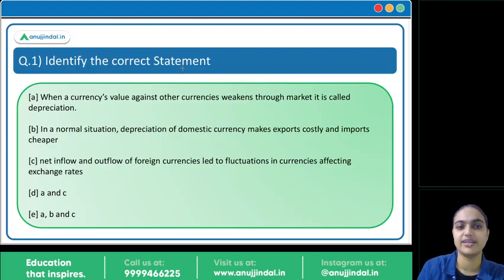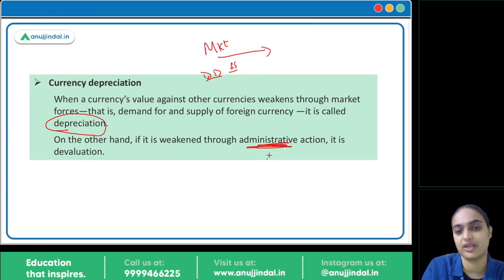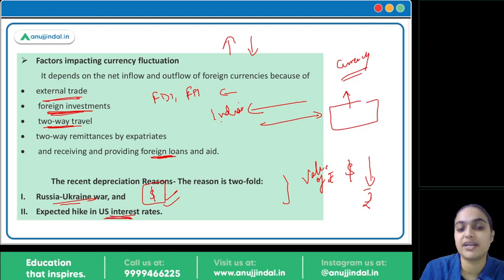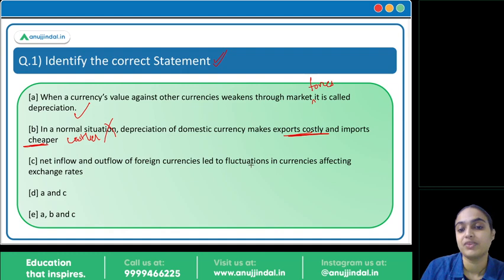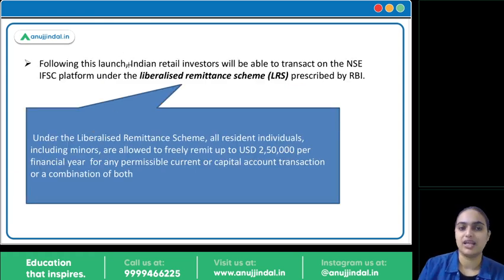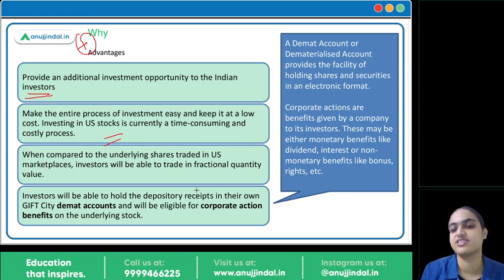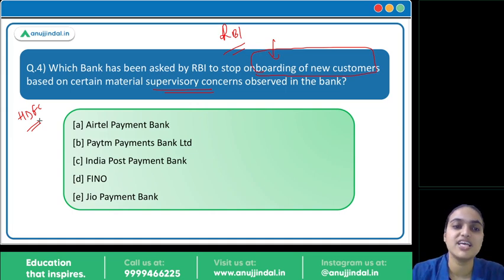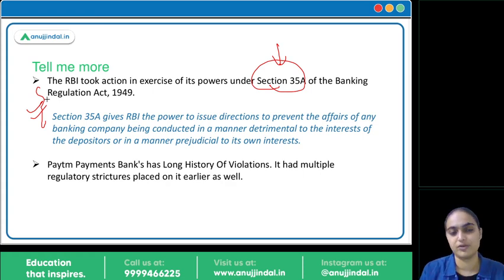RBI Grade B | RBI 24*7 Current Affairs | The state of Indian Rupee | Mar, Day 6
In this session we will discuss about Depreciation of Indian rupee, reasons behind the same and analysing the possible impact. We will also discuss about an option now available for Indian retail investors to trade in select US stocks via an exchange platform. Lastly i will cover RBI notification penalising a payment bank by restricting onboarding of new customers based on certain material supervisory concerns. We have some questions to assess your understanding about these topics. So watch the complete session to learn more about them.